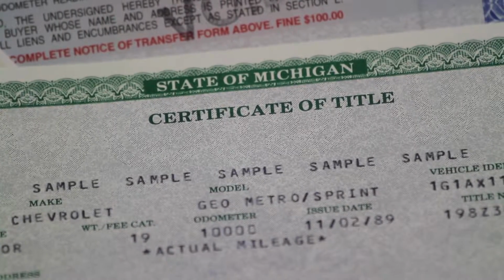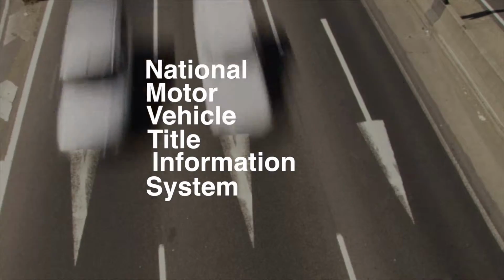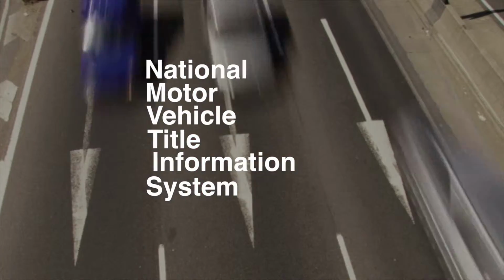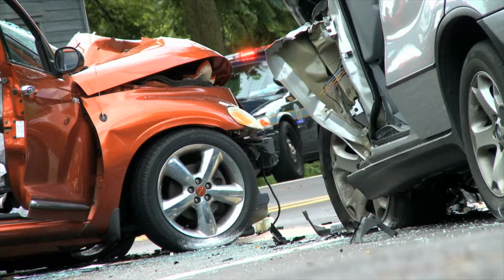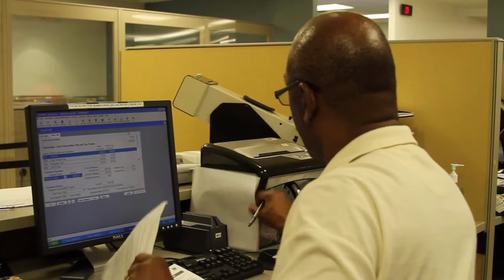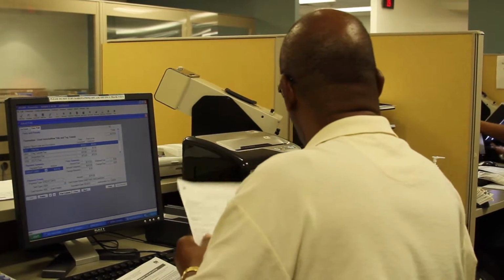NMVTIS Best Practices for Title and Registration Program Managers in DMVs